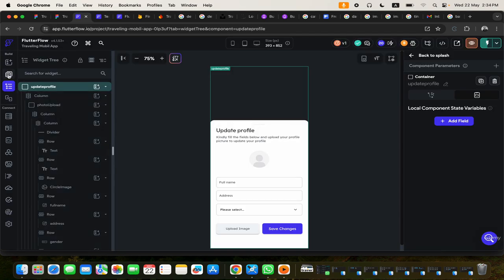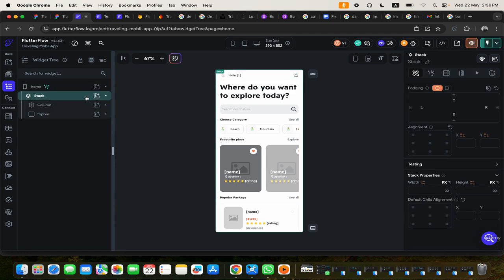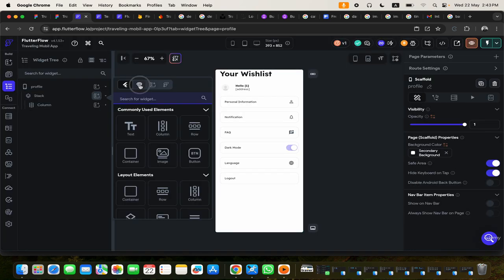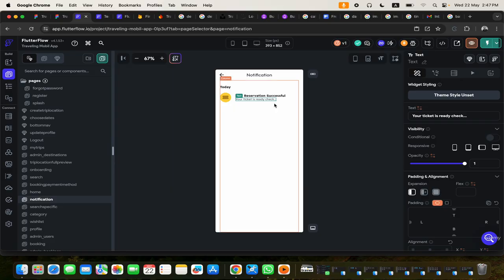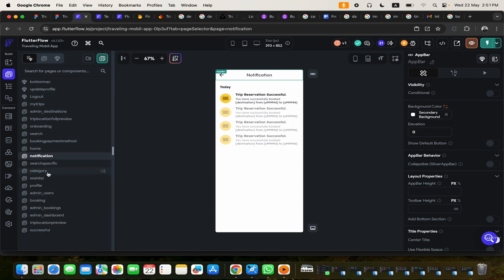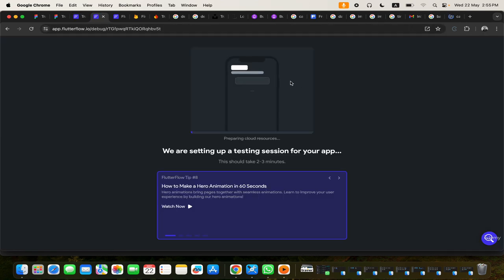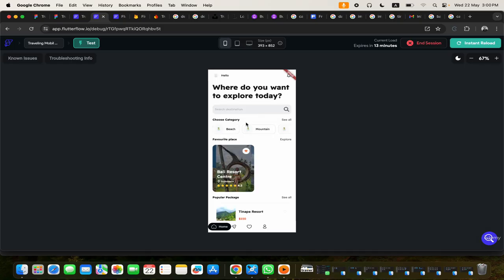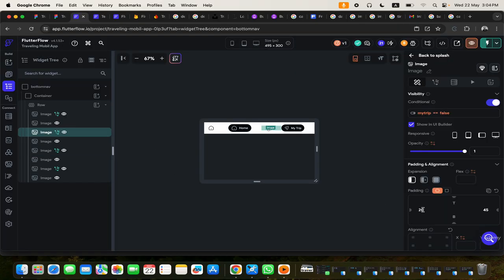11 Backend Development Bottom Nav Fix 1 and Notifications